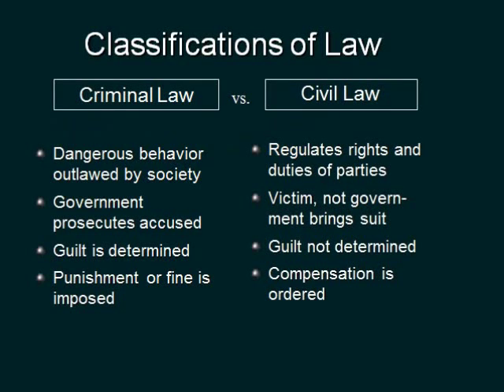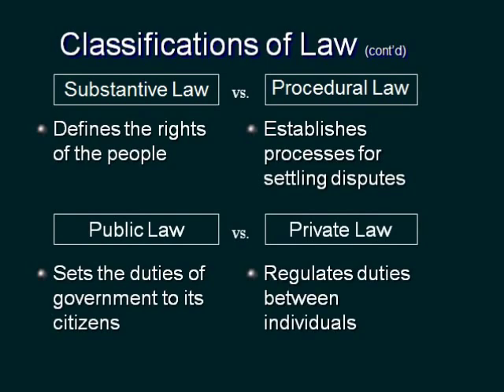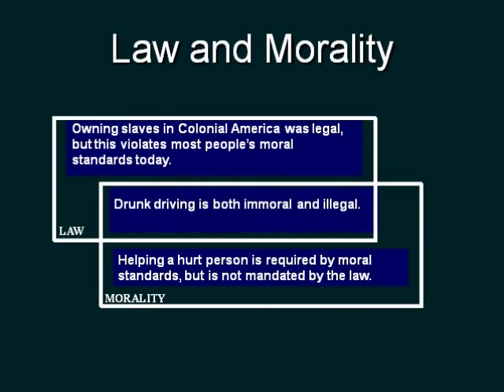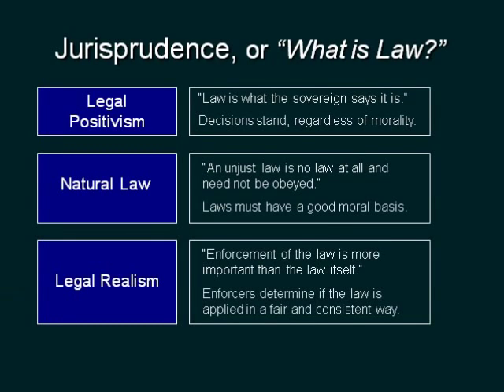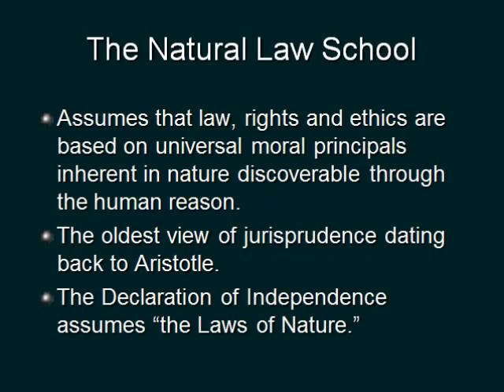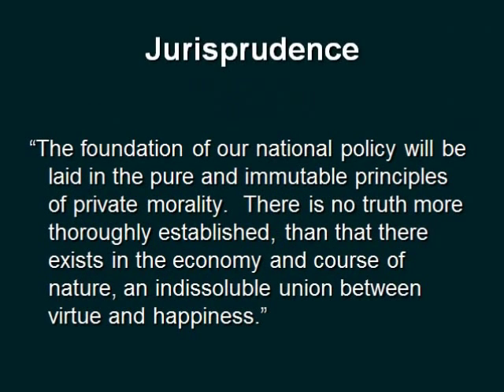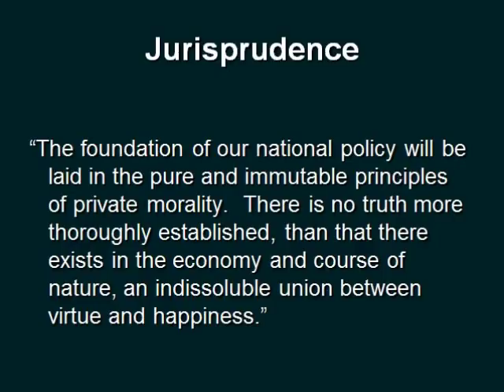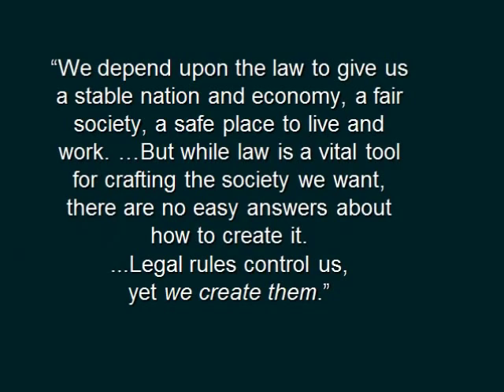Chapter 1 Introduction to Law (Part 2 of 2)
Introduction to Law Part 2 of 2